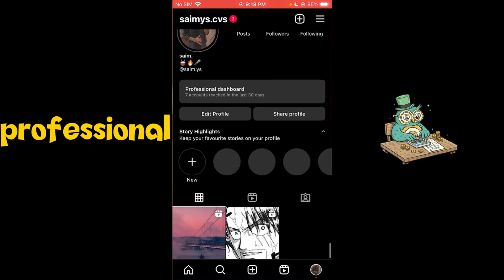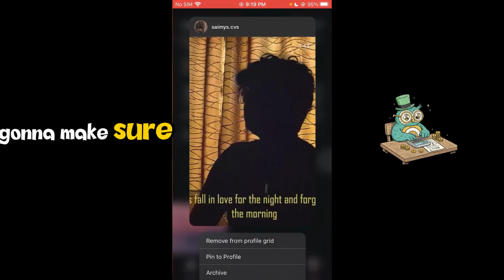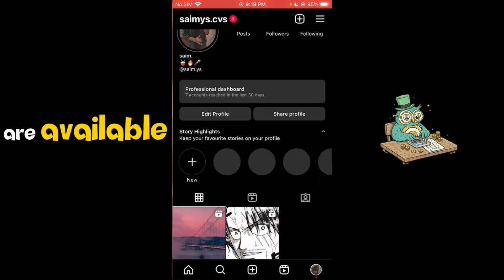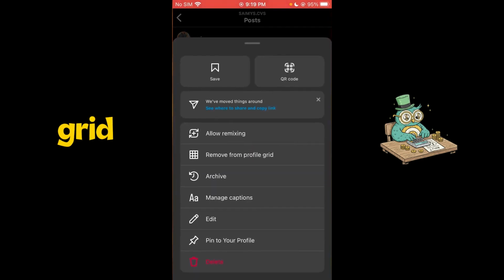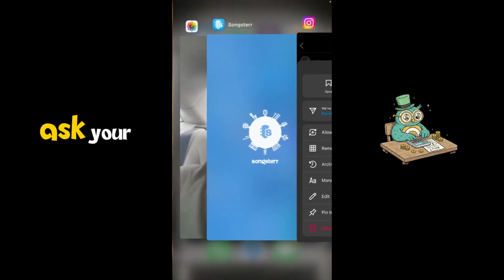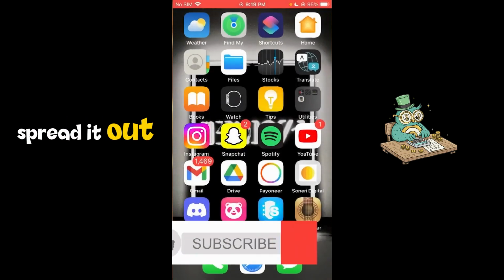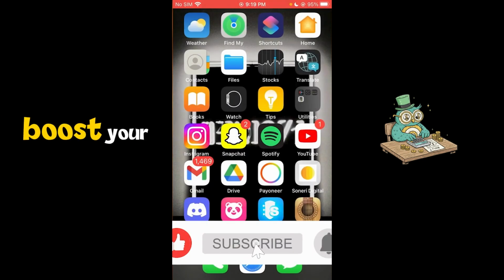How to Boost Instagram Reels 2026 Quick & Easy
How to boost Instagram Reels? In this complete **2026** tutorial, you'll learn exactly how to boost an Instagram Reel using Instagram's built-in advertising tools step by step. Whether you want to reach more people, increase views, get more engagement, or promote your content to a targeted audience, this guide covers everything you need to know.

In this tutorial, you'll learn:

* How to boost Instagram Reels
* How to promote a Reel on Instagram
* Set a budget for Instagram Reel promotion
* Choose your target audience
* Select the duration of your Reel promotion
* Review your Instagram promotion
* Track Reel ad performance
* Get more views and reach on Instagram

Boosting an Instagram Reel can help you promote your content beyond your existing followers and reach a wider audience. This step-by-step guide will show you how to select a Reel, choose your audience, set your budget and promotion duration, and review the results of your Instagram promotion.